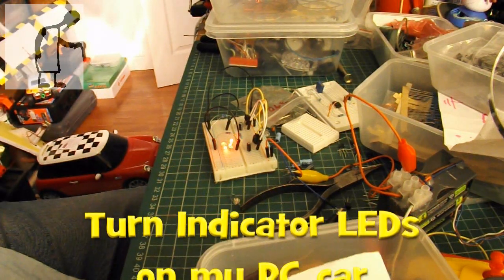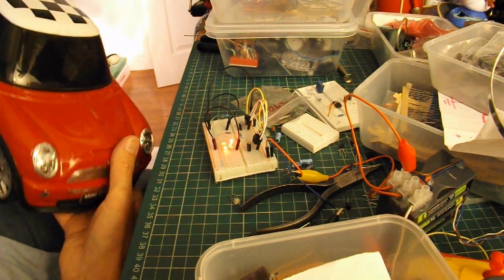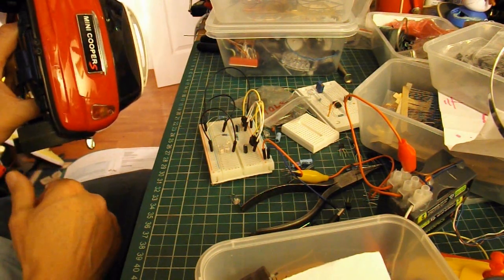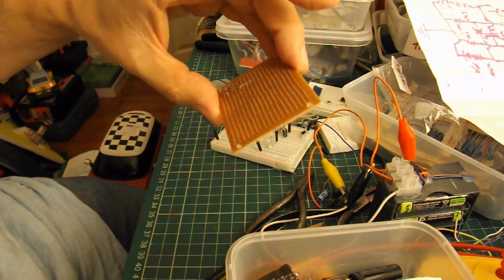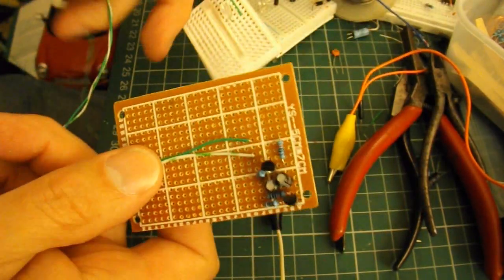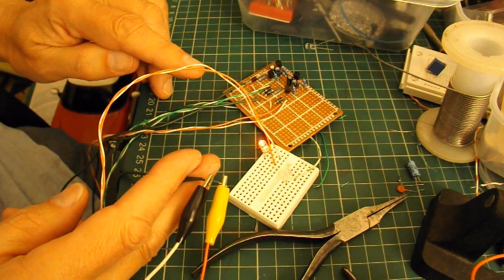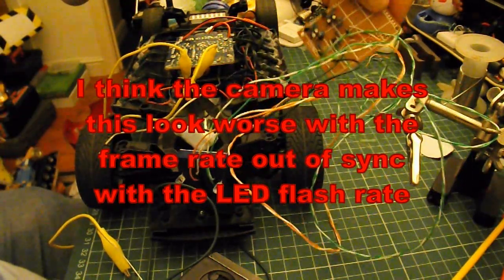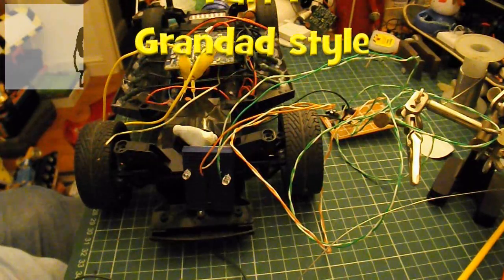Turn Indicator LEDs on my RC car Part 1 Grandad style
Applejack Productions asked "can u maybe do a mini cooper with led lights under the car?". I did that, now I am looking at getting the indicators to flash when the car turns.

I will give the component list and diagram when I am satisfied it is working OK.